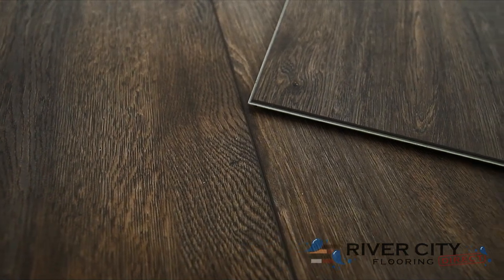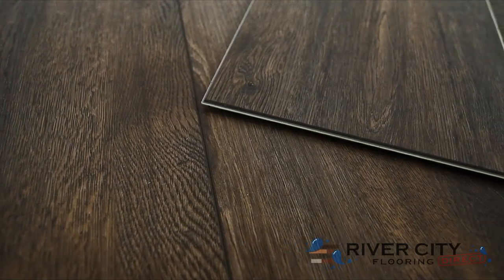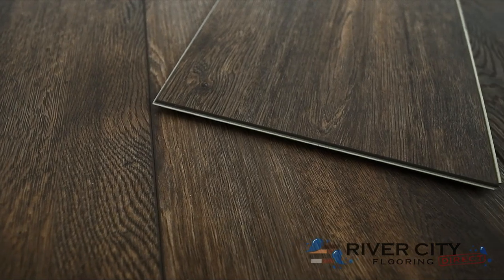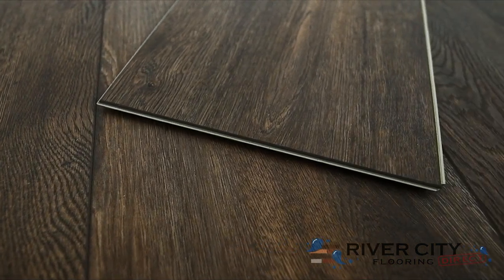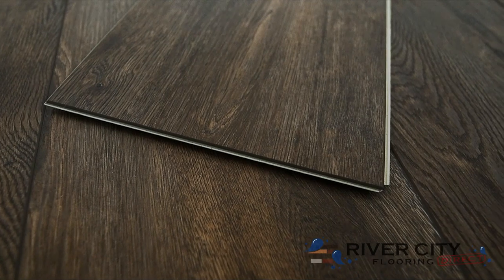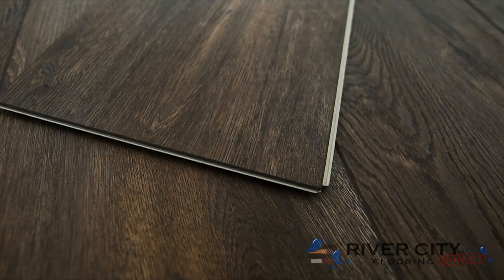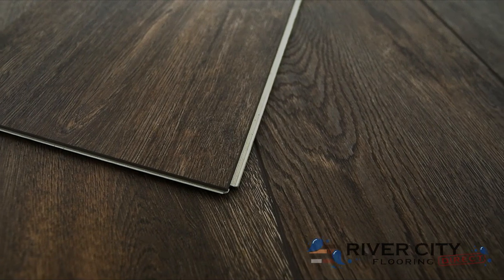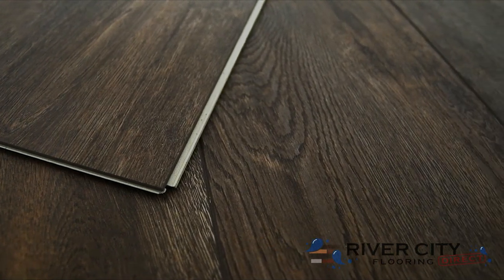Southwind Authentic Plank Rain Barrel 9″- W030D-3002 by River City Flooring Video #2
9″ wide, 8mm thick, 60″ long boards, Float installation, WPC, Rain Barrel color, Lifetime Residential, 10 year commercial warranty, 20 mil wear layer, Double UV Coating, 1.5 IXPE Underlayment, V groove painted bevel, Uniclic Locking system, WATERPROOF, 897.6 sf per pallet.